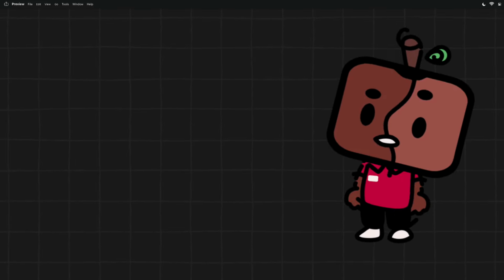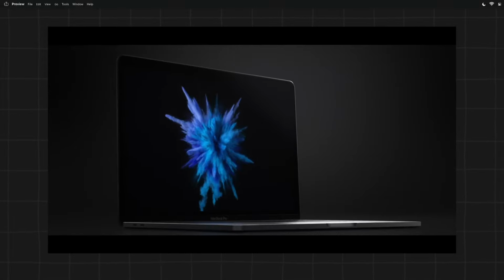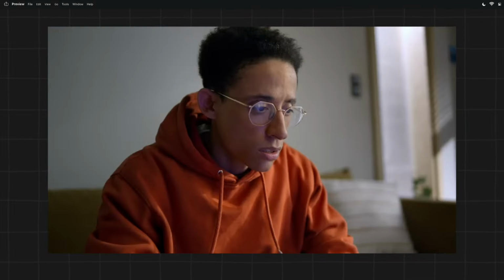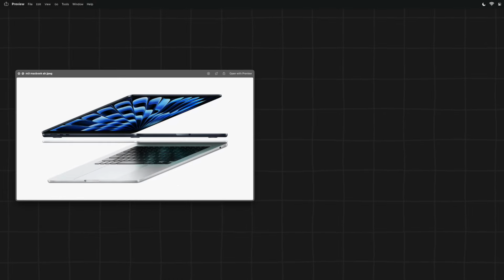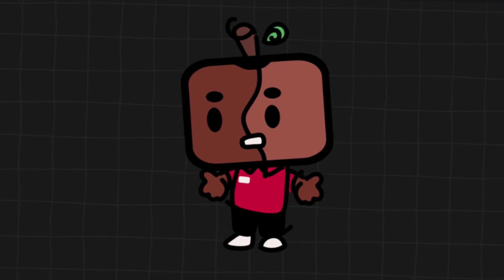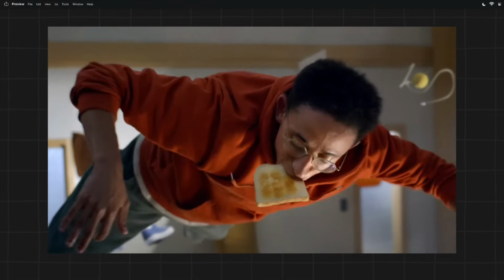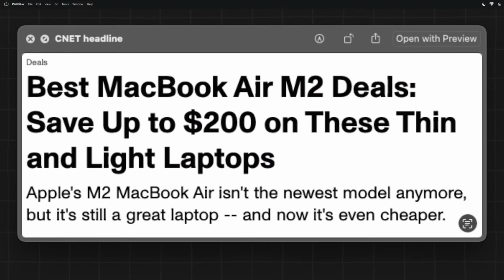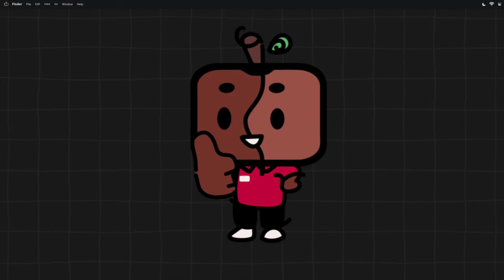Macs are boring now...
00:00 - UPDF
01:15 - apple silicon!
03:51 - my rotten take
04:30 - outro